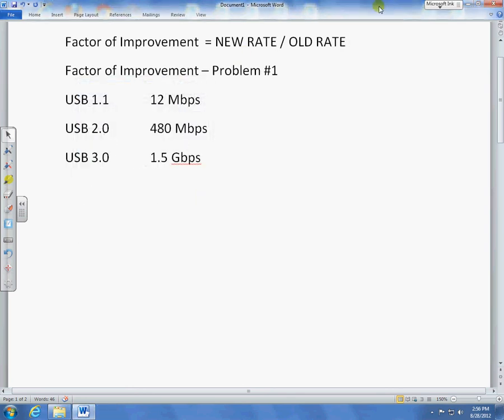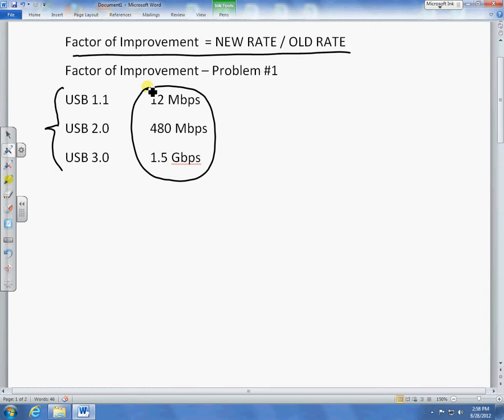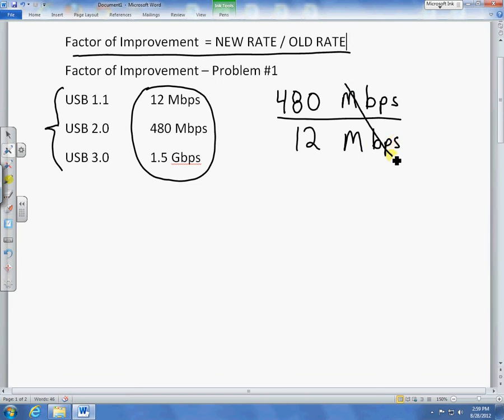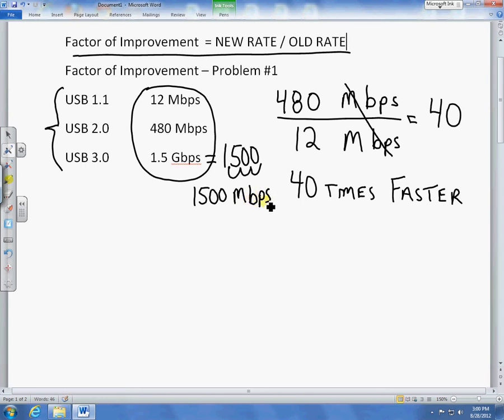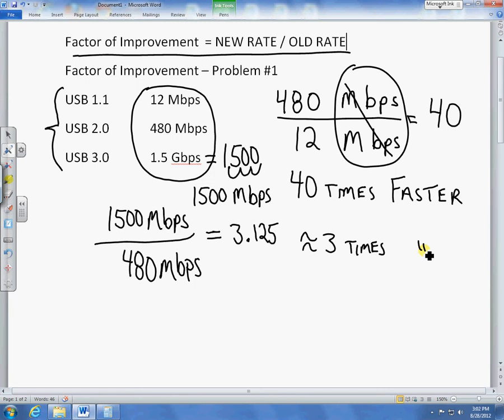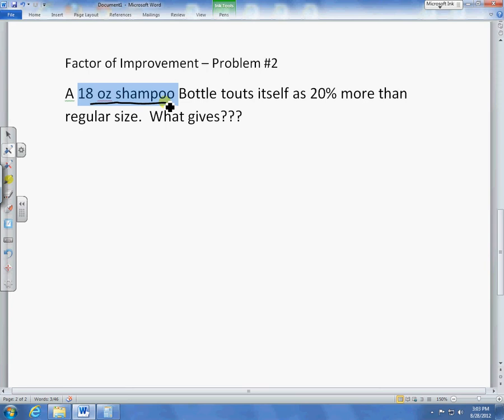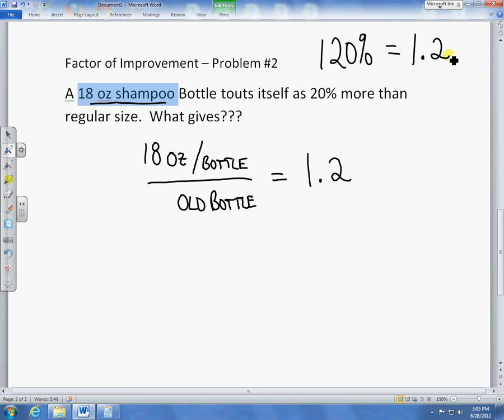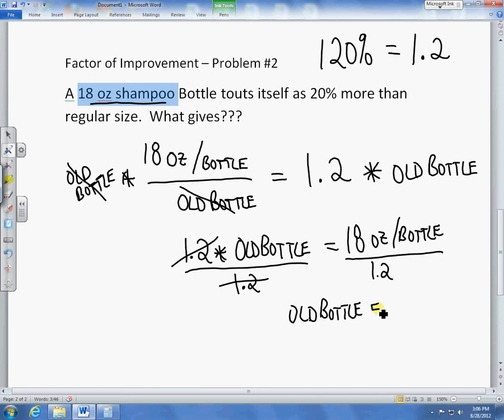CSCI 105 Factor of Improvement